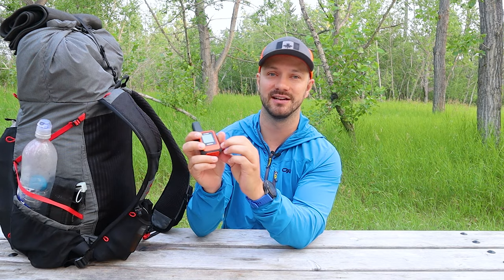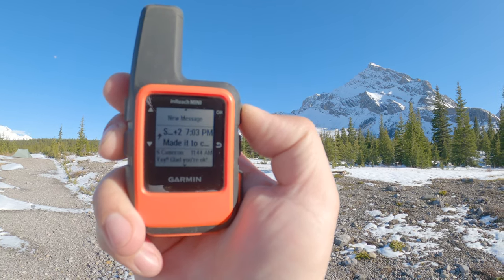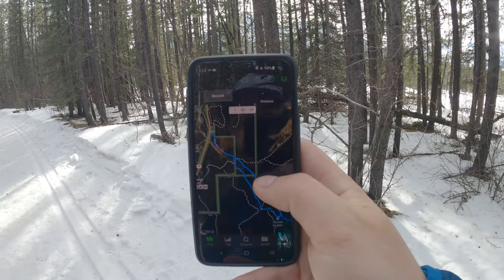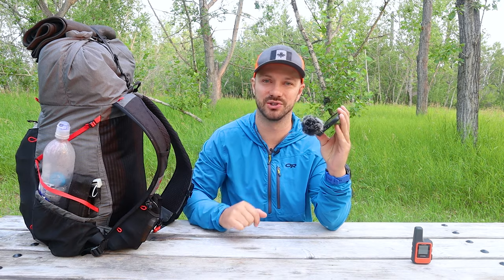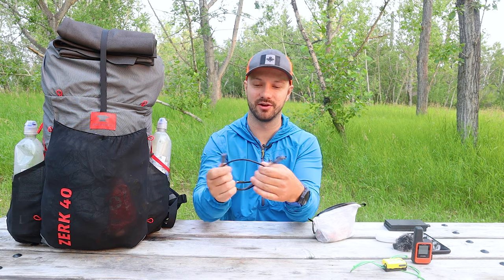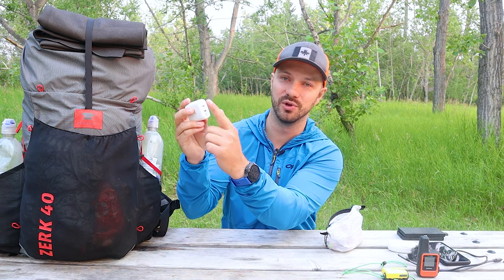Essential Electronics Gear for Backpacking | GDT 2021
This is my electronics gear list for thru-hiking the 1,100km great divide trail over 36 days.
👇 GEAR FROM THE VIDEO 👇
InReach Mini
Samsung S10E Phone
Gaia GPS App
Taotronics Earbuds
Nitecore NU25 Headlamp
Nitecore Power Banks
Spigen Wall Charger
USB-A to USB-C Adapter
USB-C to micro-USB Adapter
Fenix 6 Pro Solar Watch

⭐ MY FAVORITE GEAR ⭐
Garmin InReach Mini